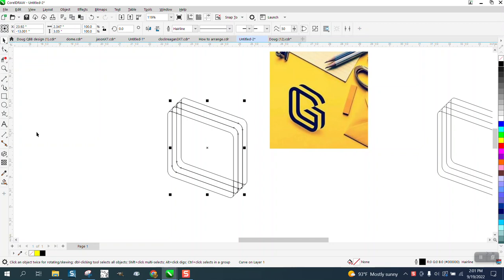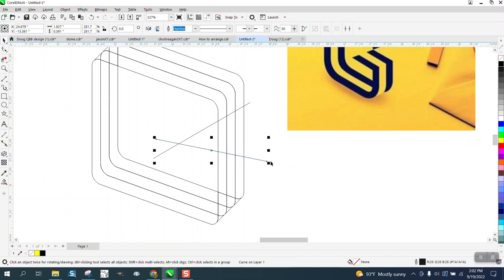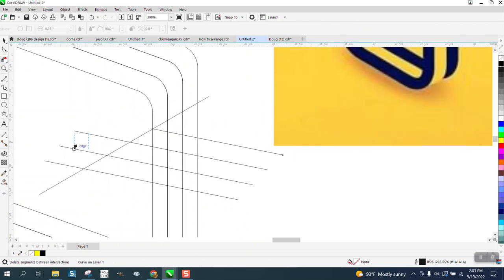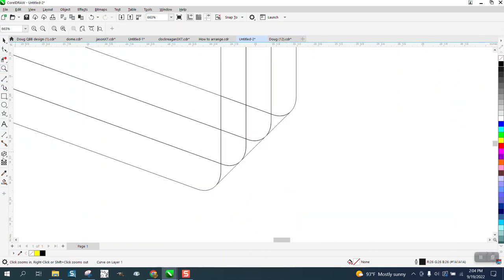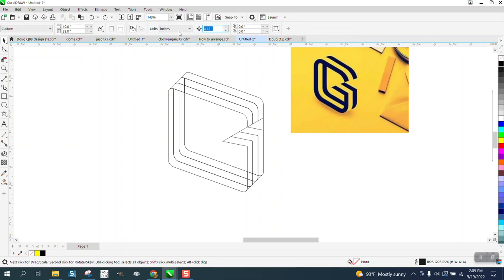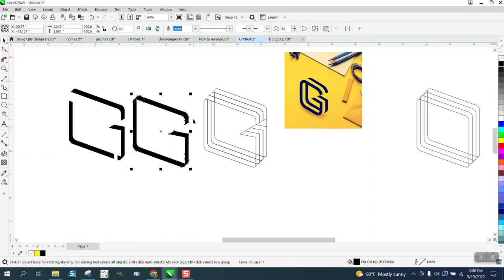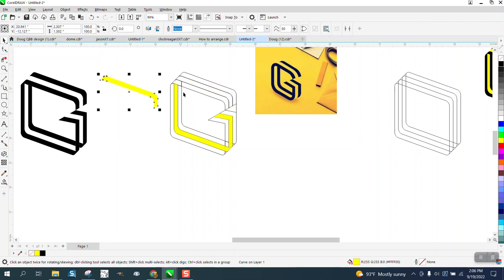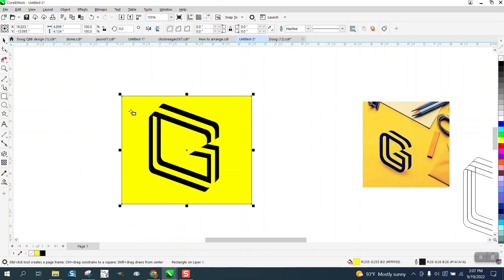Corel Draw Tips & Tricks 3 layer G Part 2